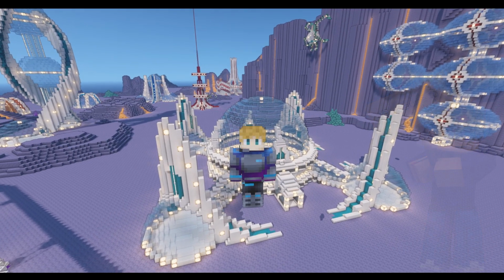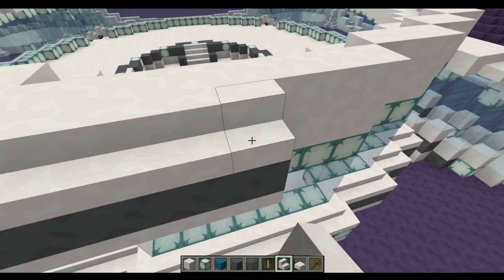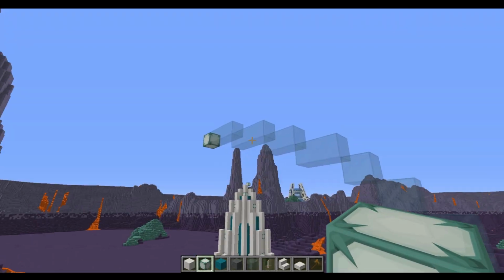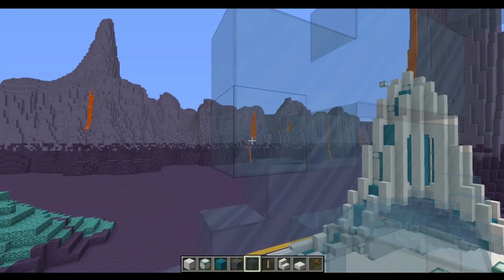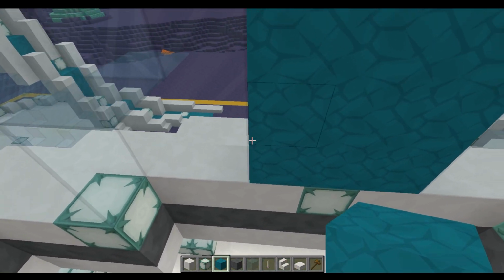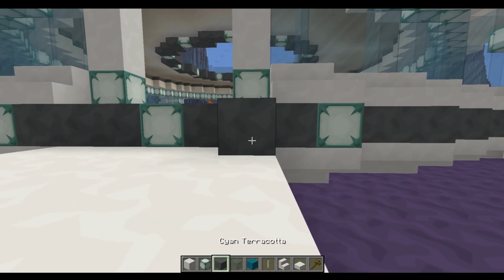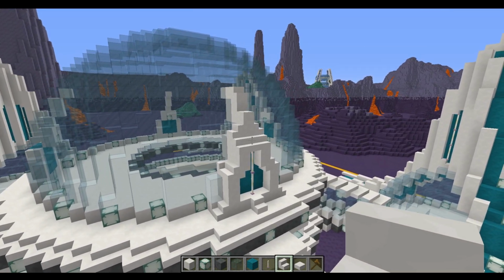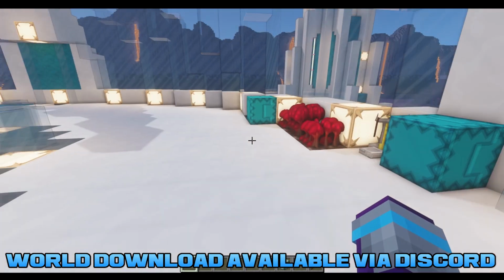TUTORIAL - Large Minecraft Futuristic Base PART 2 - Futuristic Minecraft Dome - With Interior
Here is Part Two of this massive Sci-Fi Megabase the Large Futuristic Dome. This includes a run through of the Interior suggestions.

This awesome Large Futuristic Minecraft Dome Base has been a fan favourite on the channel since I showcased it before.  This Megabase takes around a 70x70x50 space with a beacon at the centre. Due to the size and complexity i've broken this up into 2 videos rather than trying to fit it all into 1. The Large Futuristic Minecraft Base looks amazing and contains a breakdown of some interior ideas you can use in part 2.

You can also get the world download by joining my Discord

Alternative  titles
Futuristic Base Part 2
Minecraft Futuristic Dome Base
Minecraft Dome Base
Minecraft Space Dome
Futuristic Interior
Futuristic Spire
Alien Spire
Cyber Spire
Minecraft Futuristic Base Design
Futuristic Minecraft Base Design
Awesome Science Fiction base
Awesome Science Fiction Build
Hyper Futuristic Base
Hyper Futuristic Build
Simple Futuristic Starter House
Minecraft Futuristic Starter House
Easy Futuristic Starter House
Minecraft Space Base
Minecraft Sci Fi Base
Cyber Base
Epic Base
Megabase Part 1
Easy Futuristic Base
Epic Futuristic Base
Simple Futuristic Base
Simple Alien Base
Easy Alien Base
Easy Space Base
Simple Space Base
Easy Sci Fi Base
Simple Sci Fi Base
Futuristic Build
How to Build in a Futuristic style
How to make a Futuristic base
Minecraft Futuristic Build
Minecraft Alien Base
Minecraft Space Base
Minecraft Space Elevator
How to build a Space Elevator in Minecraft
Minecraft Dome Base
How to build like a pro
Noob, vs Expert vs Pro building
Year 3000 build

Shader: BSL & SEUS Renewed